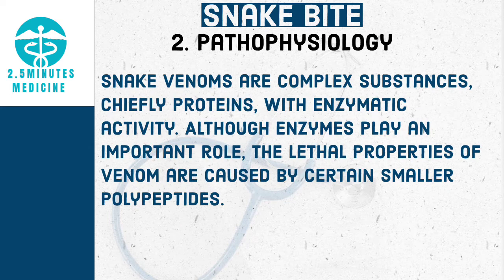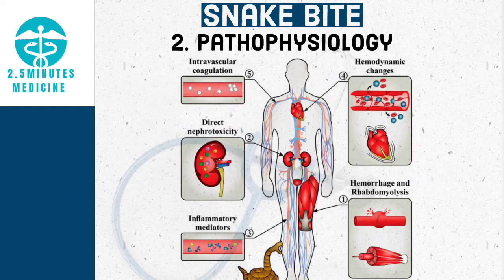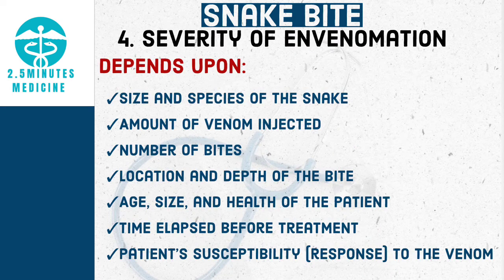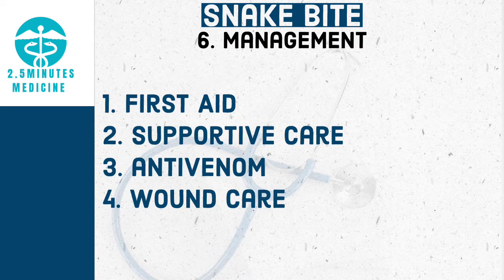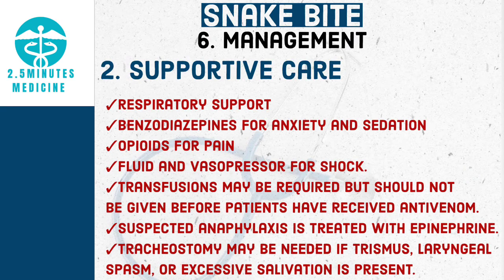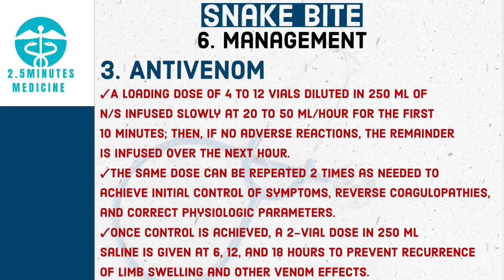SNAKE BITE | DETAILED MANAGEMENT GUIDELINES | PATHOPHYSIOLOGY | SIGNS/SYMPTOMS | INVESTIGATIONS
Each year, an estimated 7,000–8,000 people are bitten by venomous snakes in the United States, and about 5 of those people die.
This is just the story of the United States. Snakebite happens everywhere in the world, more so in the countryside. So it's necessary to keep yourself up-to-date with the management guidelines, all the investigations that need to be carried out, the signs and symptoms with which they present, and the severity of the envenomation. Everything that needs to be understood is explained here in a short video.